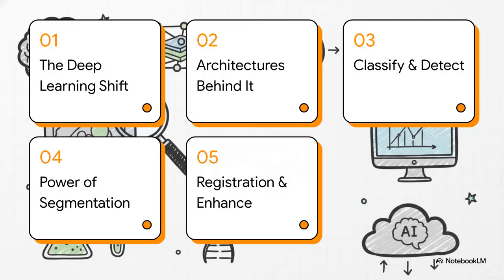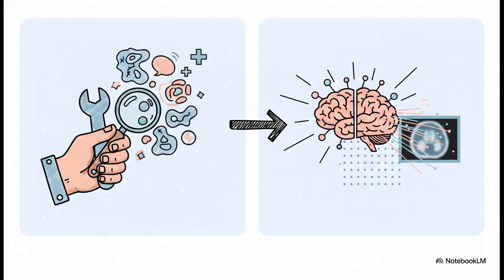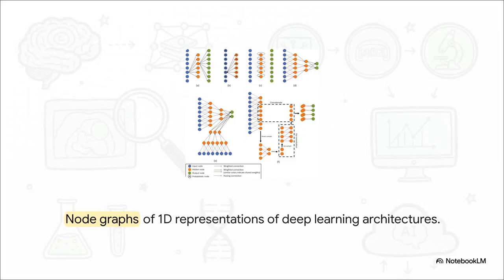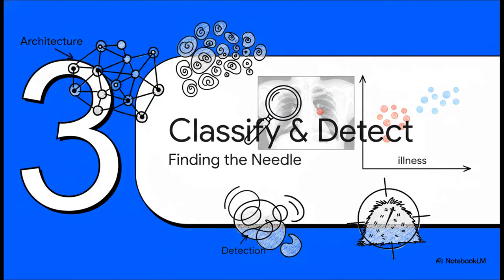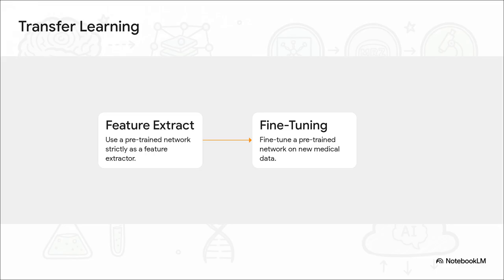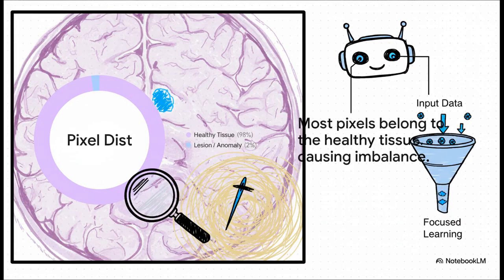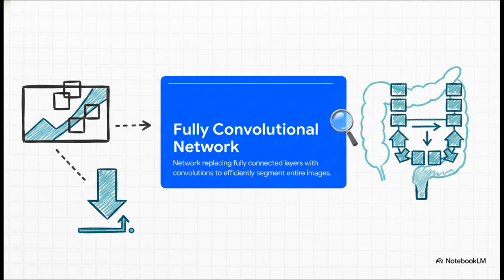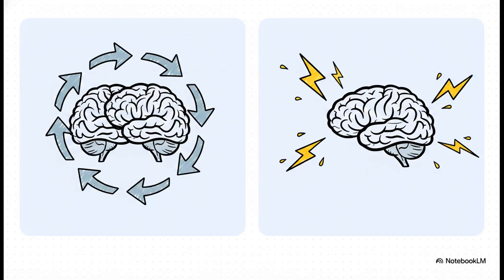AI in Medical Imaging